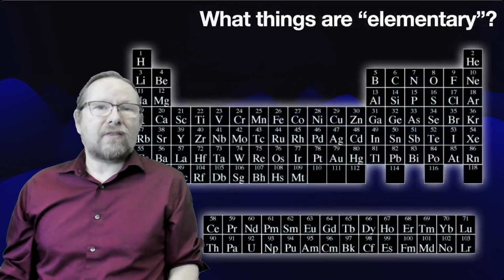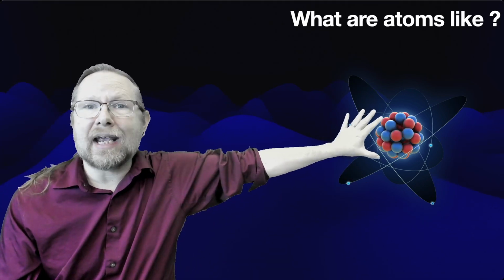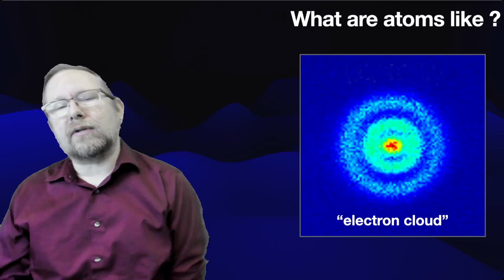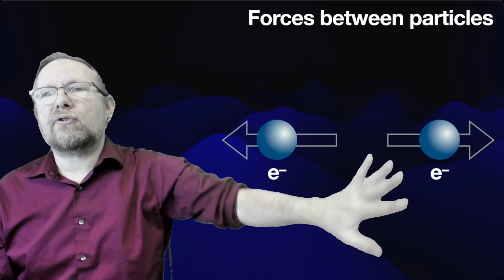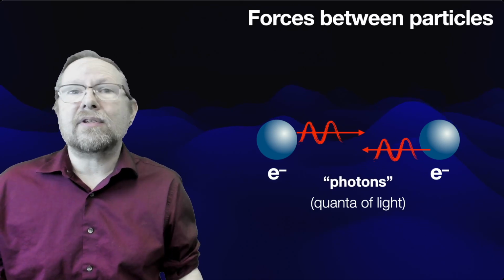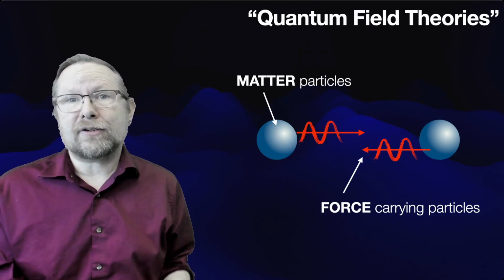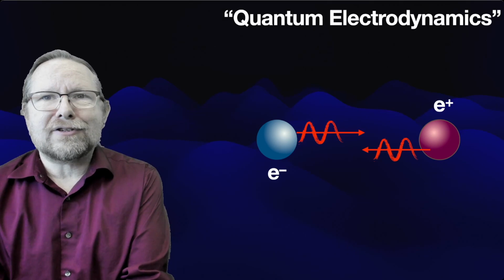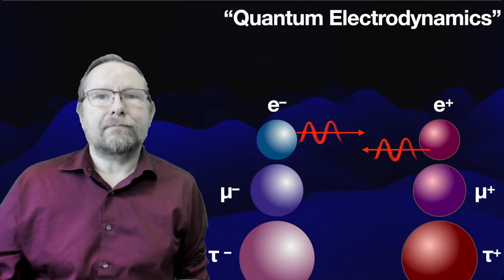Quantum Electrodynamics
Just the bare minimum of understanding of quantum field theories that we'll need to talk about the very early universe...